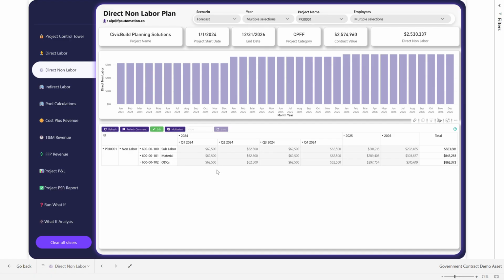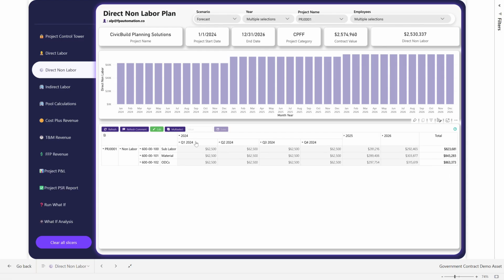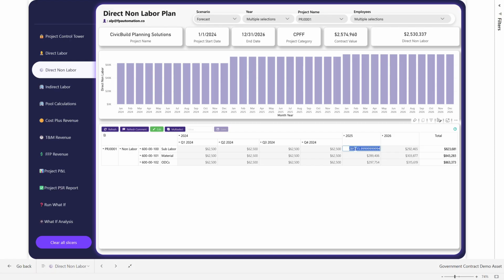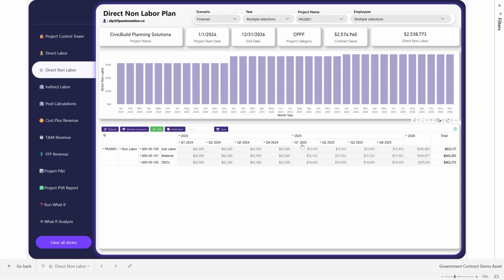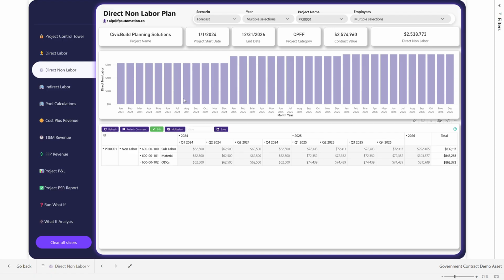[GovCon Series - 4] Planning Direct Non Labor Expenses Associated with Projects w/ Microsoft Fabric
In this episode of the GovCon Planning Series, we demonstrate how organizations can plan direct non-labor expenses associated with projects inside Microsoft Fabric using Power BI and Acterys.

For government contractors, non-labor costs—such as materials, subcontractors, travel, and other direct project expenses—are critical to accurately managing project budgets and profitability. However, these costs are often tracked separately from labor, making it difficult to maintain a complete financial view of each project.

In this demo, we show how Microsoft Fabric, Power BI, and Acterys enable structured non-labor expense planning, allowing teams to model project-related costs, align expenses with project timelines, and maintain visibility across all cost components.

By integrating non-labor expense planning into a unified environment, organizations can improve cost tracking, budgeting accuracy, and financial control at the project level.

In this video you will learn how to:

• Plan direct non-labor expenses inside Power BI
• Model project-related costs such as materials, subcontractors, and travel
• Align expense planning with project timelines and requirements
• Improve visibility across total project costs

Non-labor expense planning helps GovCon organizations improve budget accuracy, cost control, and overall project profitability.